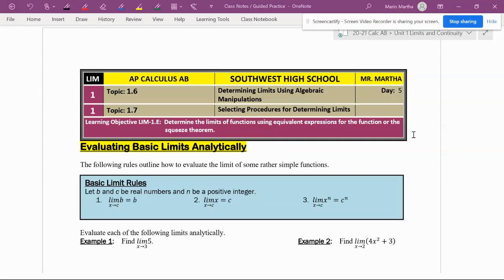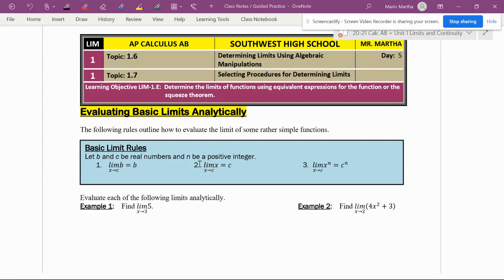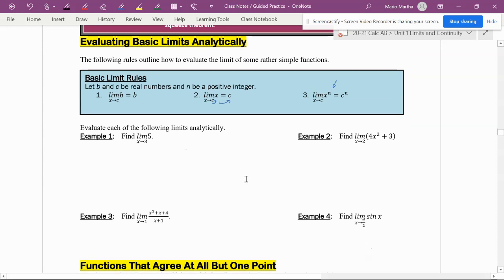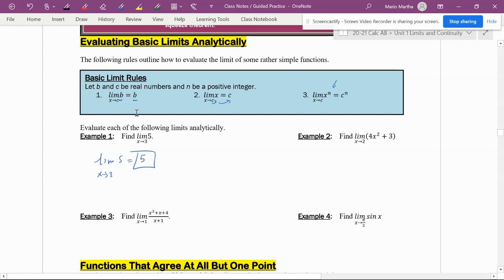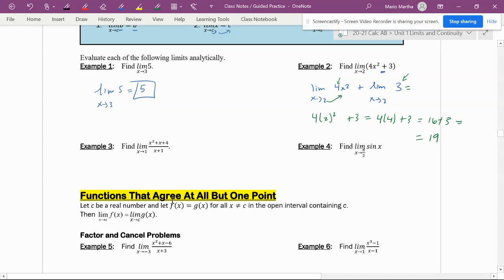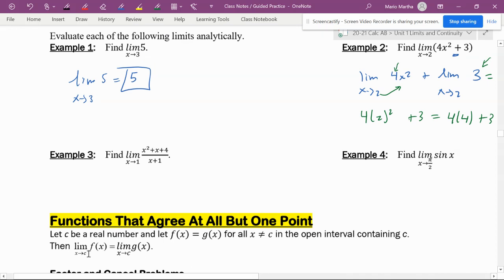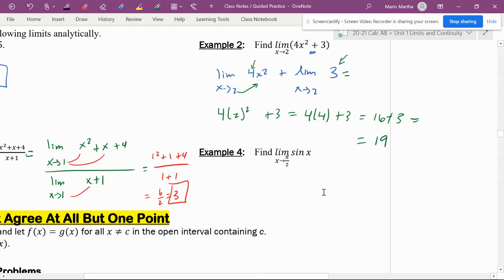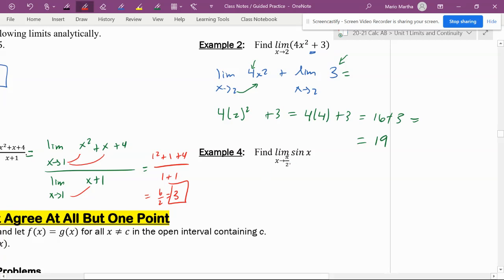Topics 1.6 - 1.7 (Part I)(Day 5)